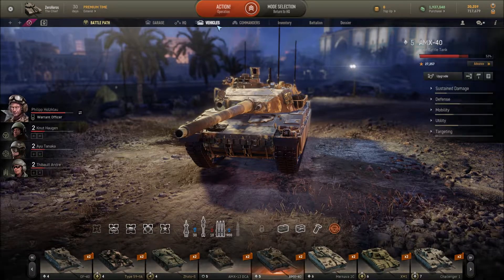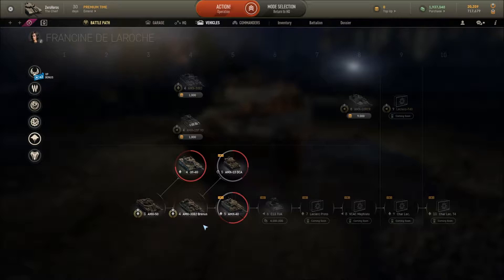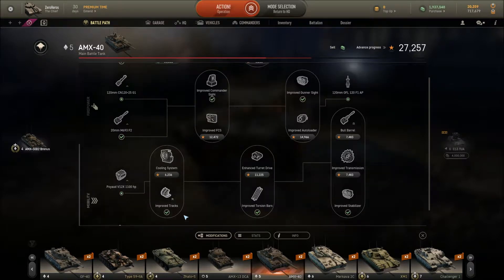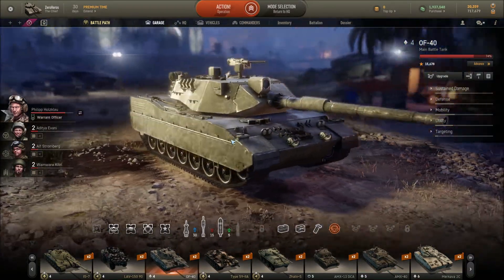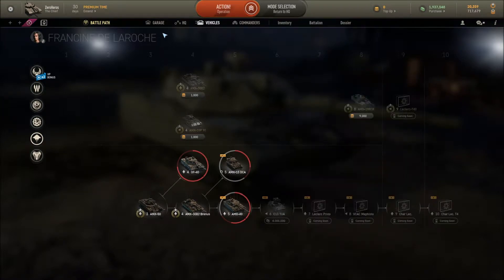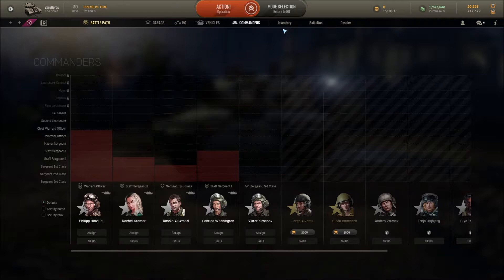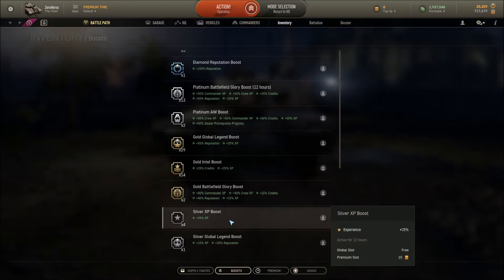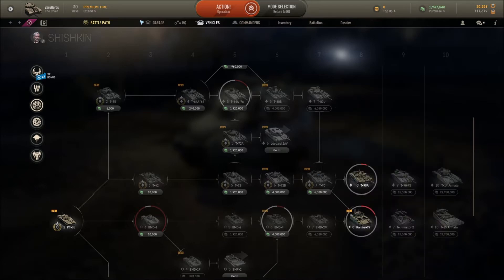Armored Warfare NEW UPDATE - THE FRENCH AND ITALIAN HAVE ARRIVED!!!!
Another Armored Warfare video and I hope you enjoy it as they have updated their game and is now better than ever, I especially love the new French main battle tanks now which are very unique to other tanks in the game.

BYE!